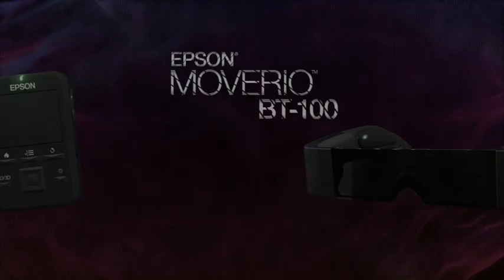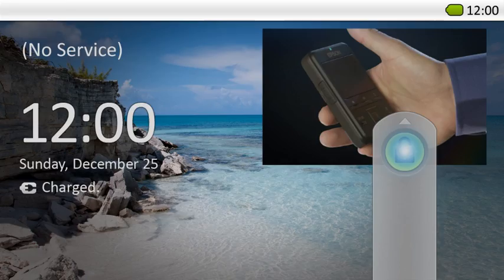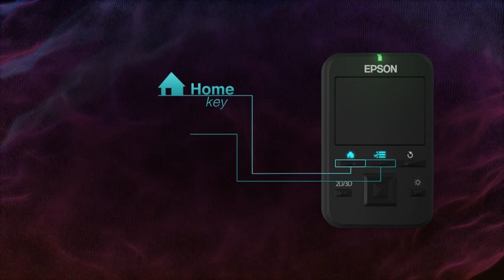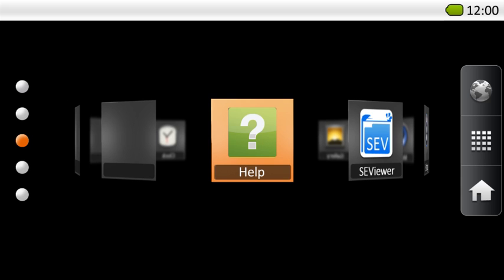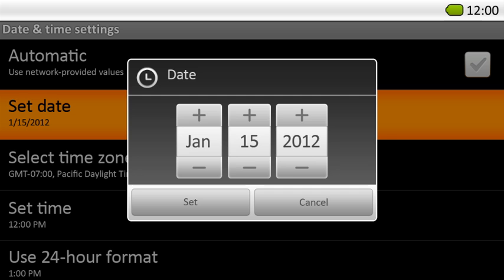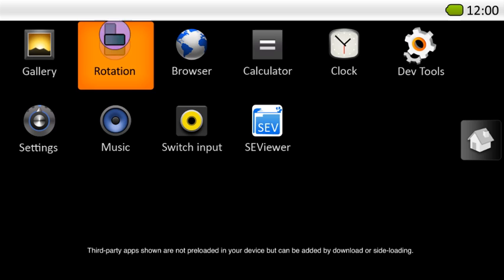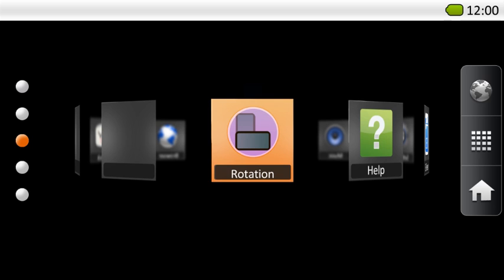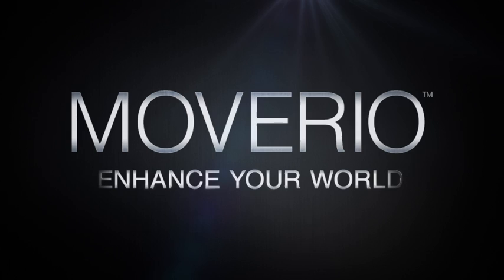Epson Moverio BT-100 | Quick Start Guide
Introducing the EPSON Moverio BT-100, the world's first see-through, Android-based, wearable display. Powered by the Android platform and guided by the controller, the experience is seamless and as easy to use as today's most popular mobile devices.